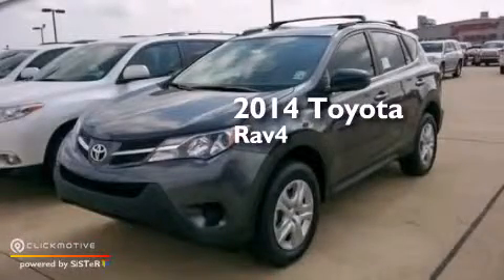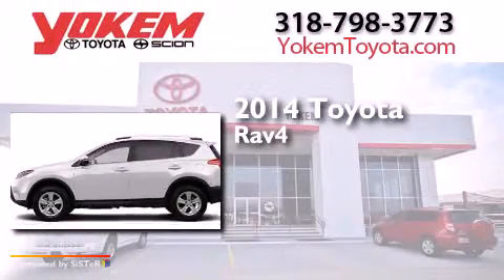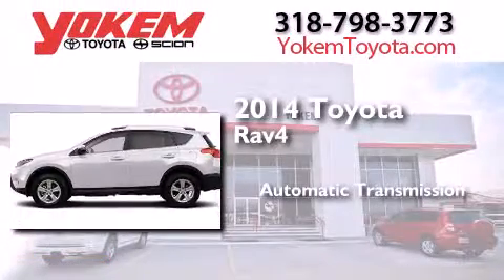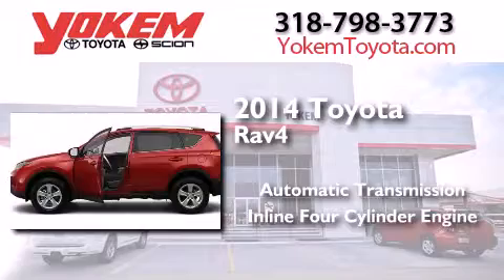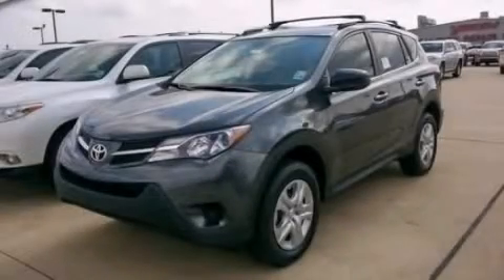2014 Toyota RAV4 Shreveport LA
We have been honored to serve the Shreveport LA area , we promise that your experience at our dealership will exceed your expectations ! Year : 2014 Make : Toyota Model : RAV4 Engine : Regular Unleaded I-4 2.5 L/152 Trans . : Automatic Exterior : Magnetic Gray Metallic Interior : Ash Stock : 71598 Yokem Toyota 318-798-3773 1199 E. Bert Kouns Shreveport , LA 71105